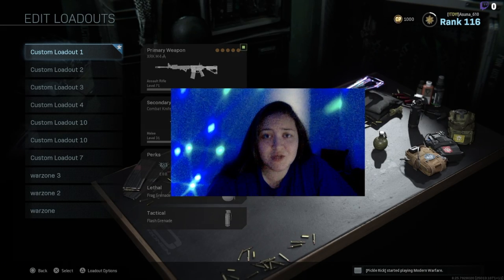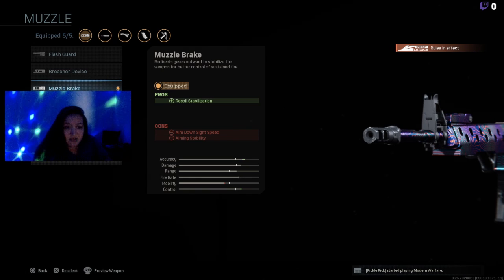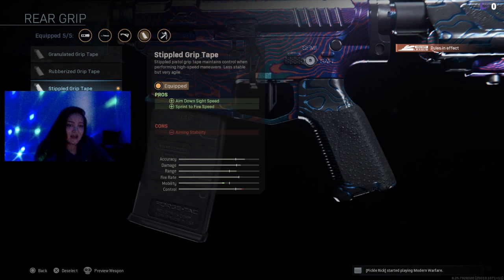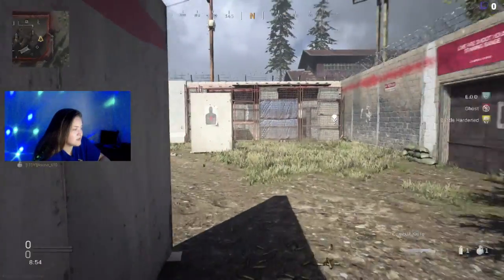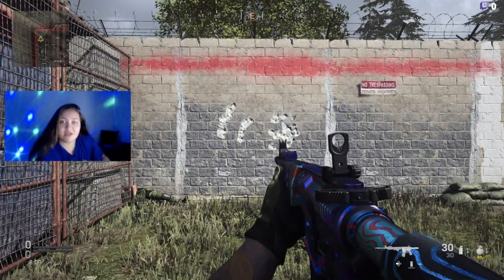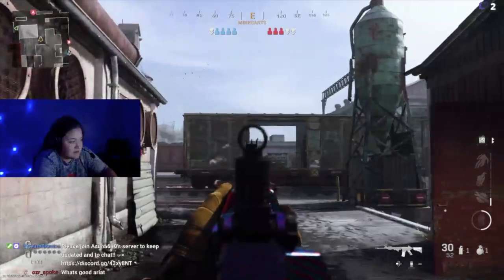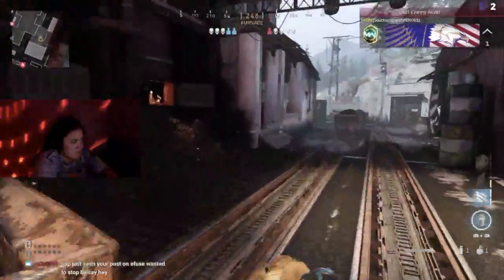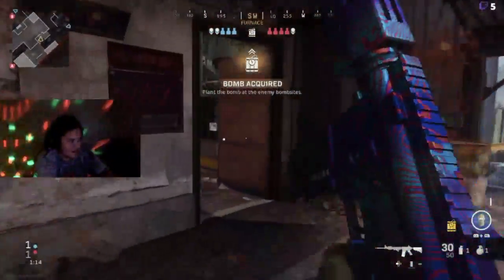Best AR Loadout in CDL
~ WANT 2 FUNKO POPS? One is signed and the other is a regular one! Surprise!!! Clink on the link below for more information!!
WANT TO GROW YOUR CHANNEL? WELL HERE IS A LINK TO MY DISCORD! IT IS A COMMUNITY TO HELP SMALL STREAMERS AND CONTENT CREATORS
Donations are by no means required or expected but they are beyond greatly appreciated will go towards improving stream quality and the experience for my viewers as well as general gaming-related purchases so that I may bring my followers better content.
Examples of what funds may go towards include:
♥ Hardware/software upgrades to improve system performance and stream quality
♥ Game room setup equipment and enhancements
♥ Registration and booking fees to attend streaming- or gaming-related events
♥ New games so that I have more of a variety to show followers
♥ New game consoles so that I can play with more followers
*By donating you agree that you are the authorized account holder of the credit card/bank account and that charges made to that account were made with your knowledge and your permission.lease comment what the next video should be.